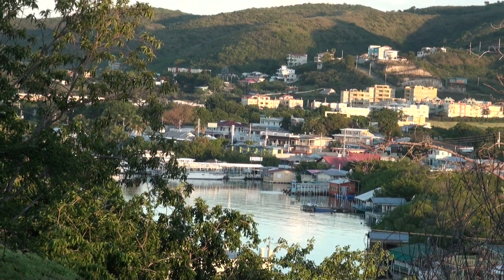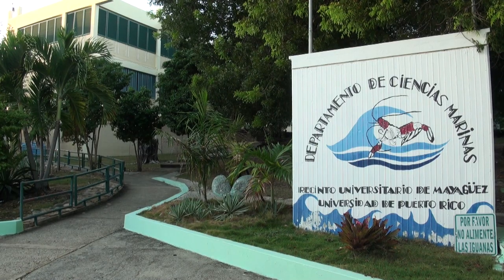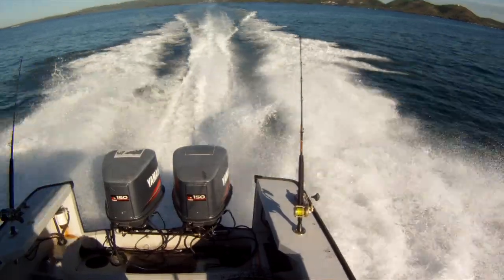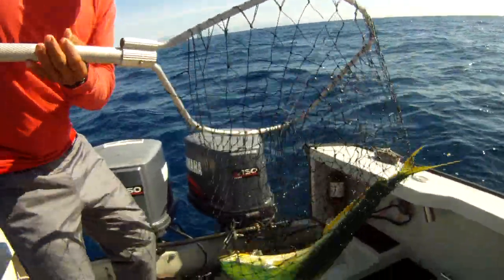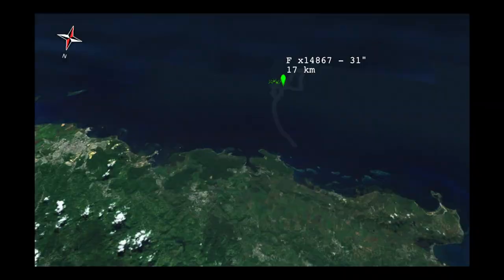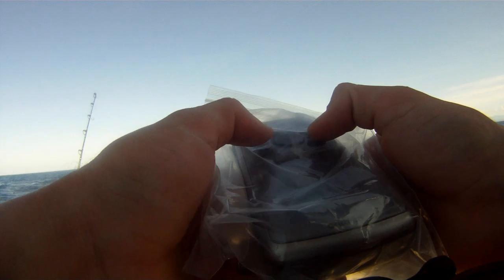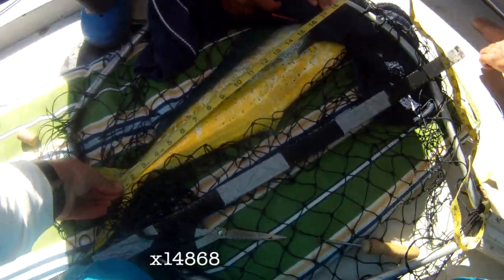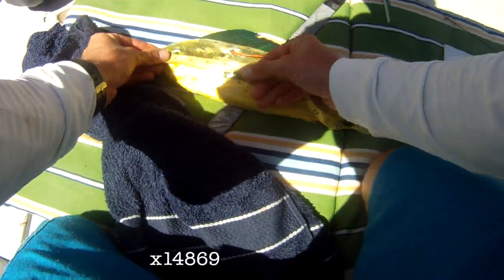Dolphinfish Research Program Tagging Files; Episode I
The Department of Marine Sciences at the University of Puerto Rico Mayaguez, and the Dolphinfish Research Program, have teamed up to mark and release healthy dolphinfish caught offshore La Parguera, Puerto Rico, during the 2012/2013 fishing season.  This episode is the first outing aboard DMS Tiburon in the teams quest to mark and release 100 dolphinfish off the southwest coast of Puerto Rico this year.